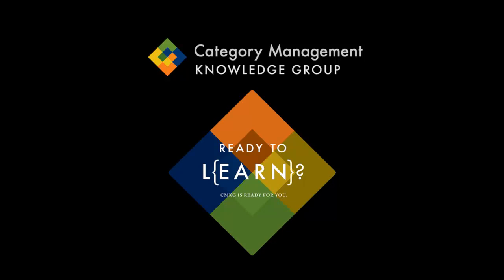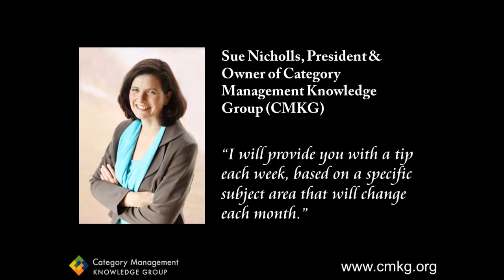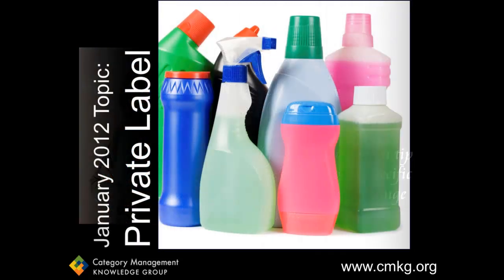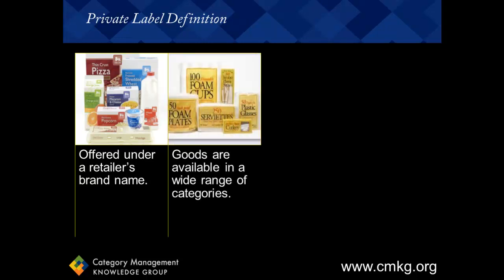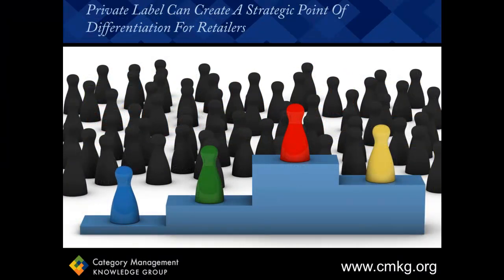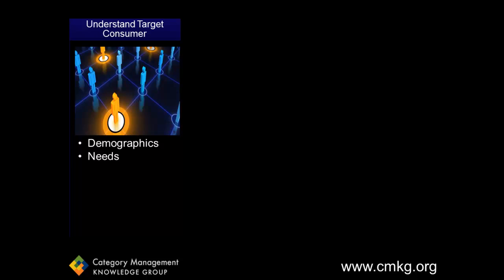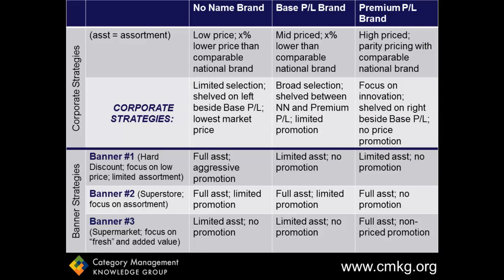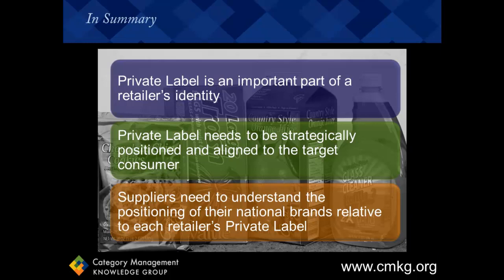Category Management Series Tip #1: Private Label Essentials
This tip captures some of the key components that are required for retailers to be strategic with their Private Label brand(s).